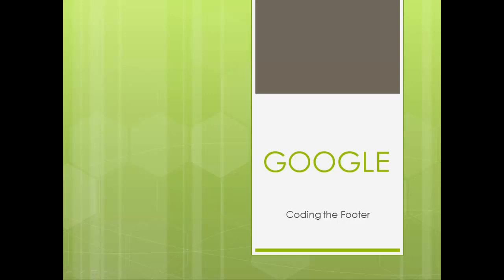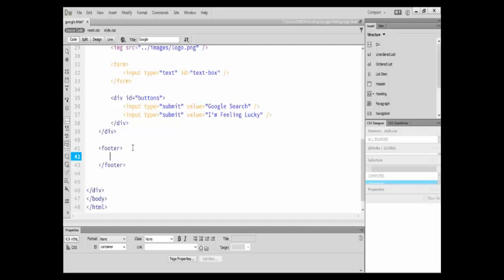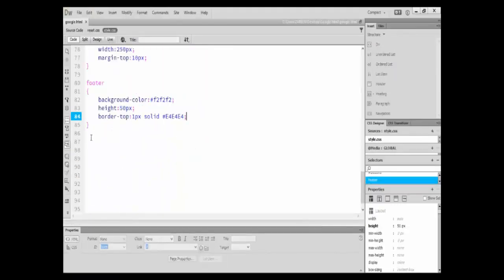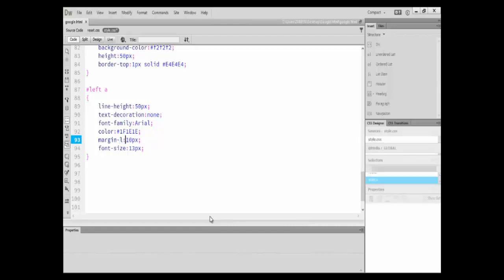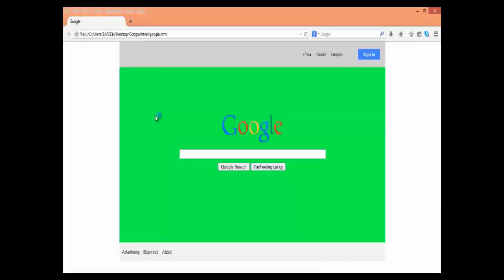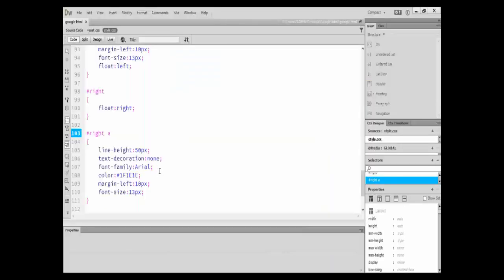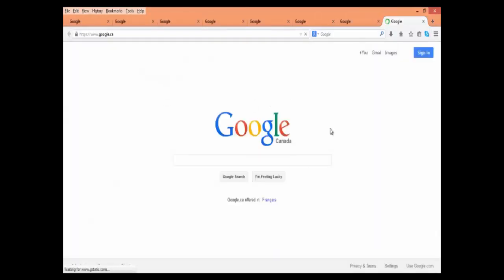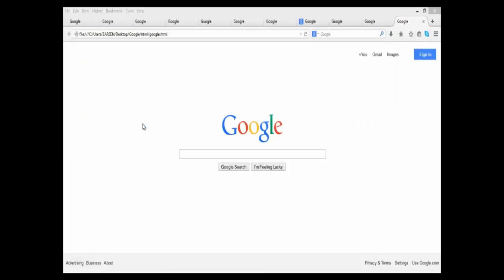9 CODIN THE FOOTER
Final Chapter Video 9 (Google Home Page Coding) [last video of the course]